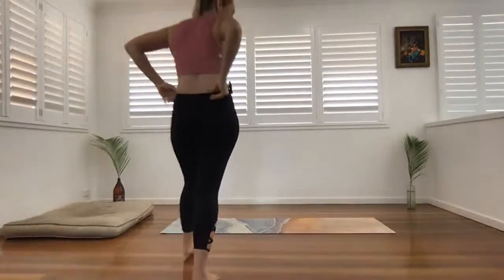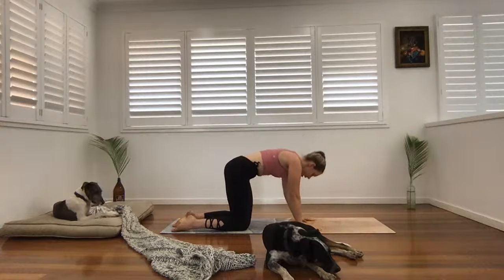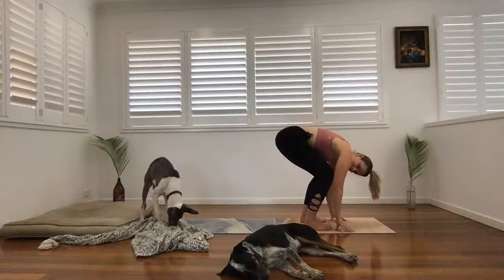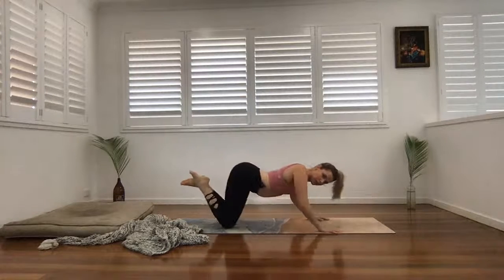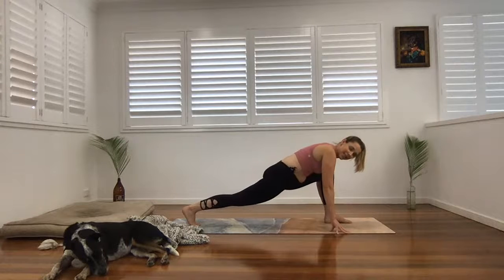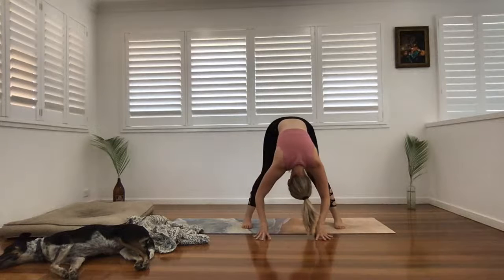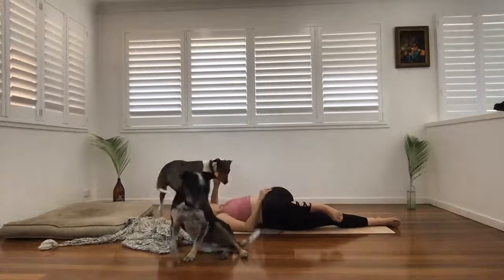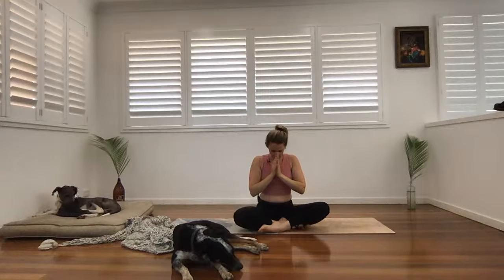LIVE Charity Yoga Class Supporting AdoptaDane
Want to FEEL GREAT and DO GOOD at the same time?

Join 1000’s of our members in feeling awesome with a beginner-friendly, virtual yoga class for you, supporting the amazing work AdoptaDane does in rehoming Great Danes in our community.

Note: Your dogs don’t need to do yoga moves! They can chill out or join in for pats.

The details:
🐶 Saturday - 17th of October
🐶 10am QLD time - 11am NSW or VIC time
🐶 1 Hour - beginner-friendly class
🐶 Just click 'Going' above to get all of the event updates and links to attend!

AdoptaDane's mission is - We work with the community to ethically rehome stray, abandoned, rescued and surrendered Great Danes.

Feel great and do good in the comfort of your own home by jumping on the mat with us!